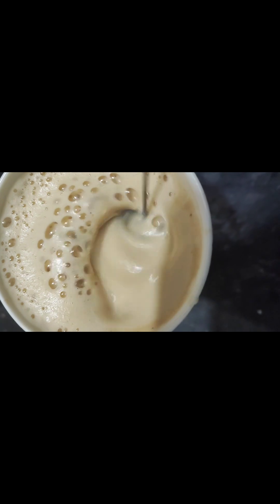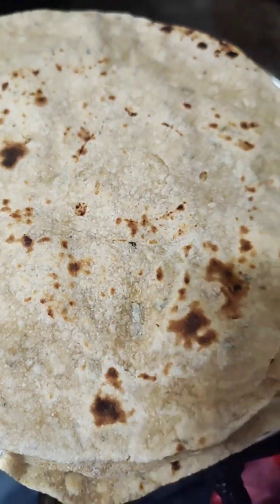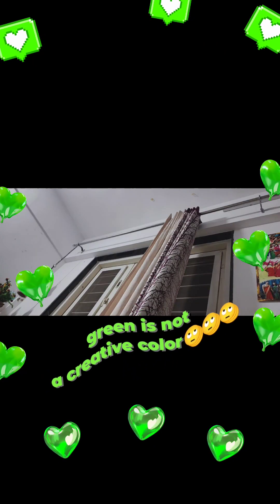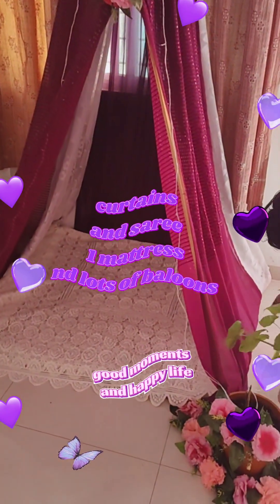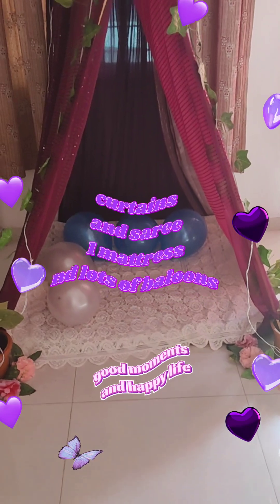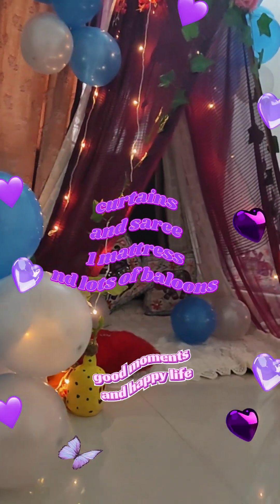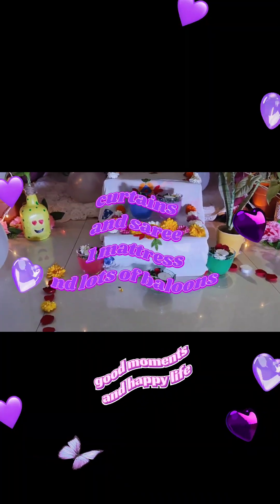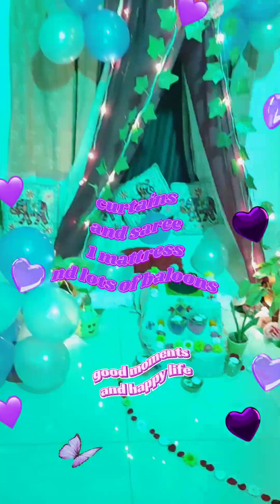Surprise Decor Using your Own home matterials/Birthday decorations/Idea for Decorations@😃 only 100rs